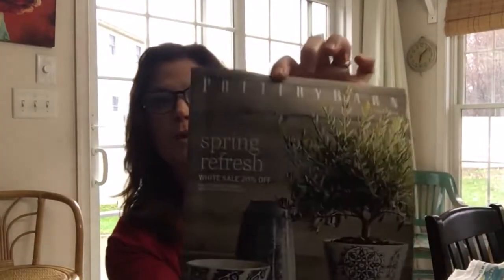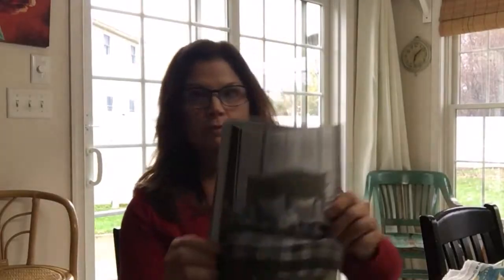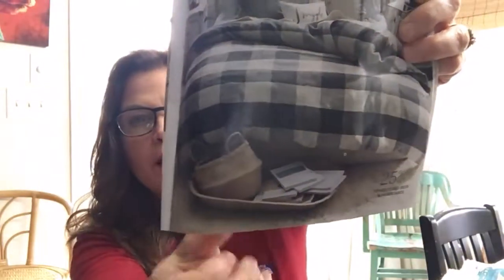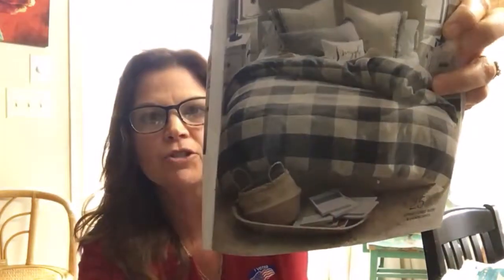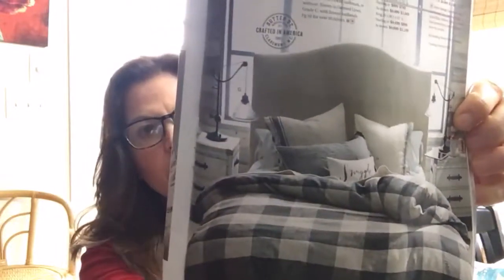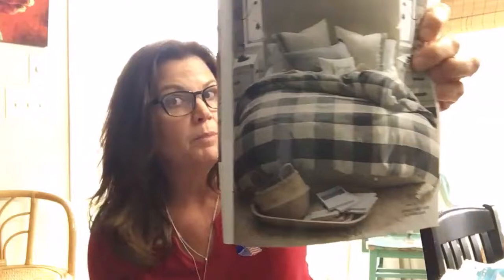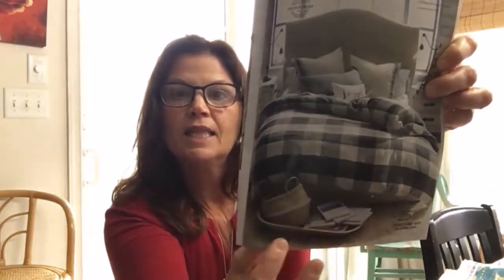Design Hacks 2018: Finding Your Inspiration for your Decor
In this video, I share some easy hacks that helps you get that designer look for your home, as well as my way of keeping it all organized.

I will also be adding Etsy hacks to my video channel.

ETSY SHOPS:
Vintage Decor:

Thanks for taking the time to watch!  Hope you have a great day!
Terri